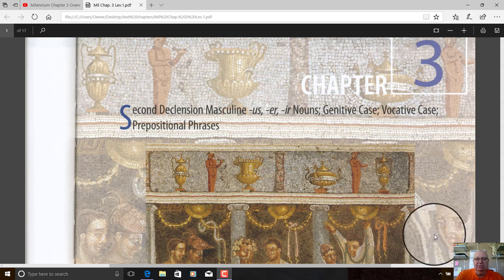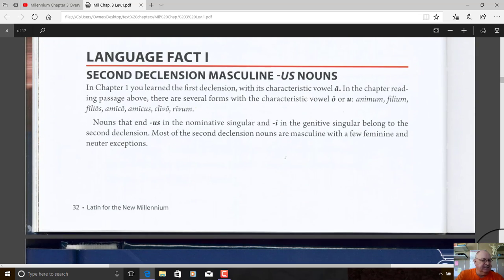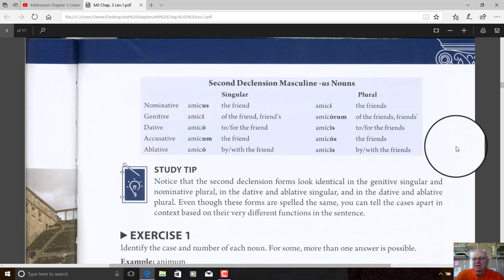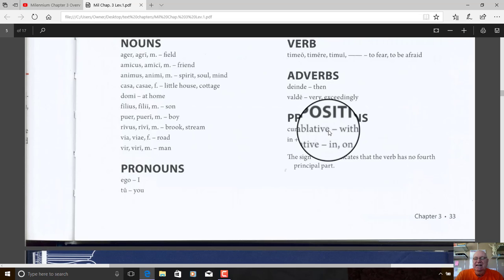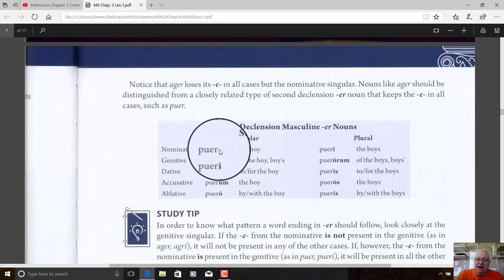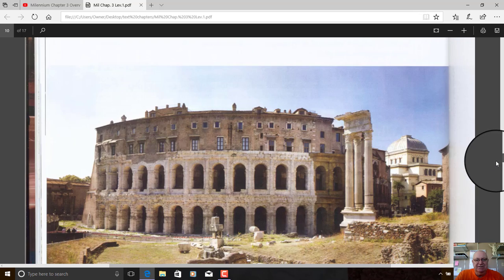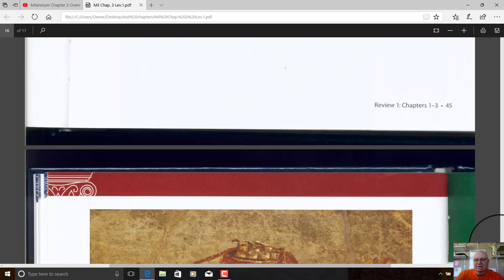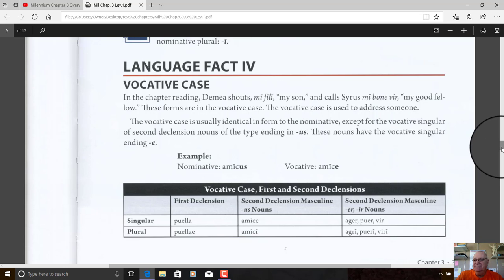Millennium Chapter 3 Level 1 Overview